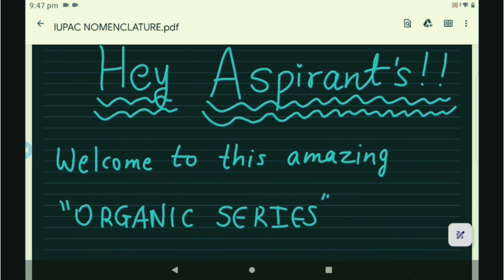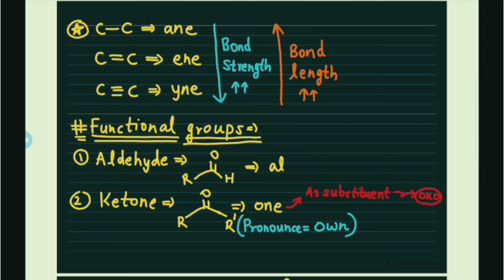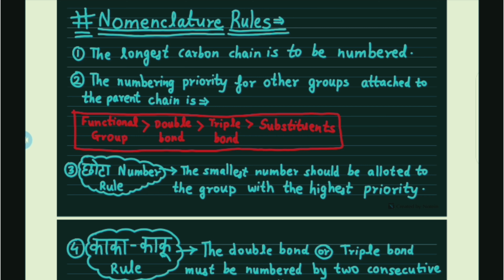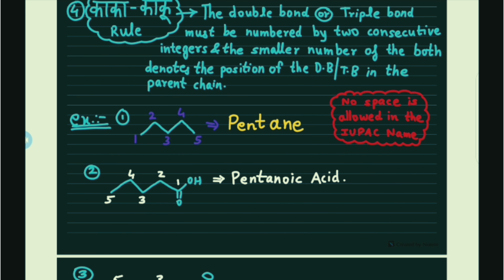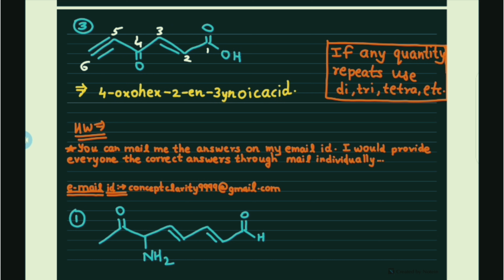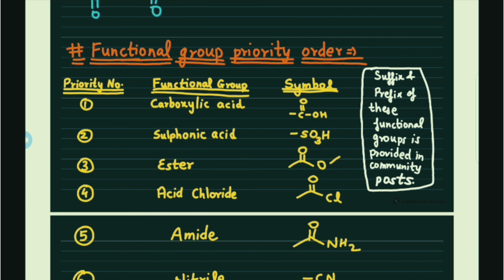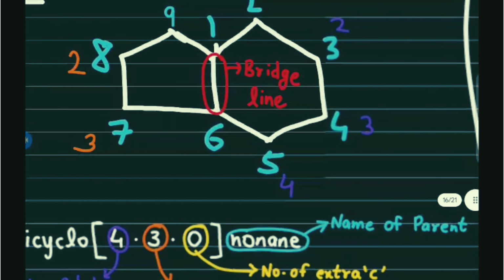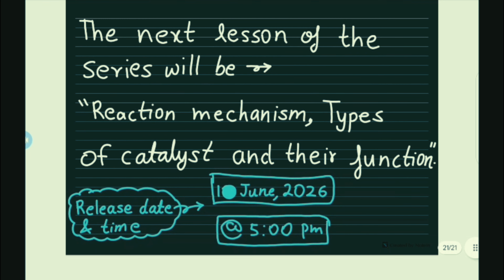IUPAC NOMENCLATURE || ORGANIC SERIES || DAY 01 || 05 JUNE 2026 || BY RK SIR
Hey Aspirant's! I hope you understood the today's lecture. Please do fetch the notes of today's lecture from below given drive links :

👆🏻drive link of the lecture notes

👆🏻Link for Short Lecture Summary

👆🏻extra questionaire on today's session